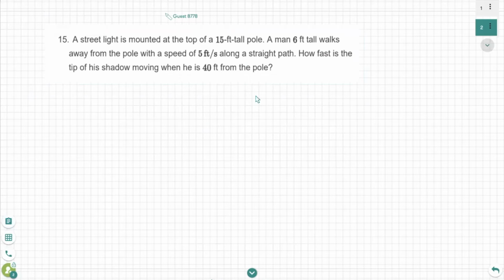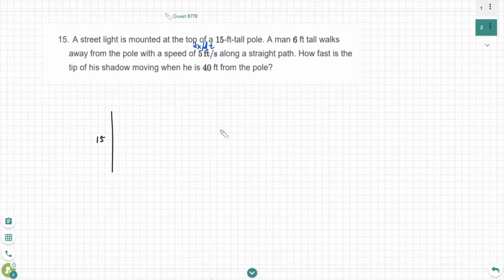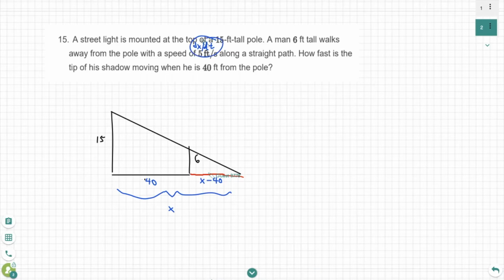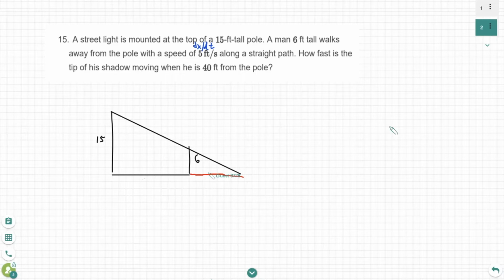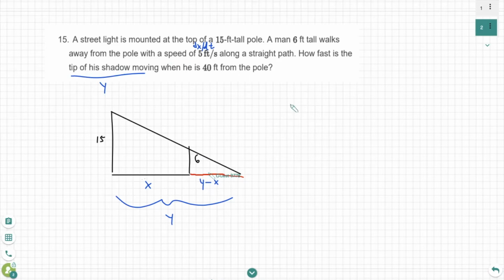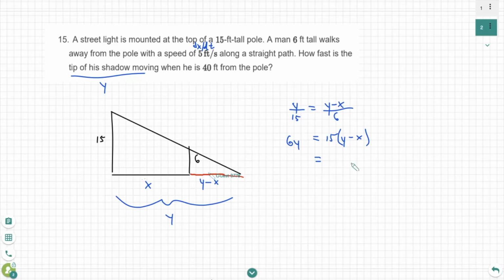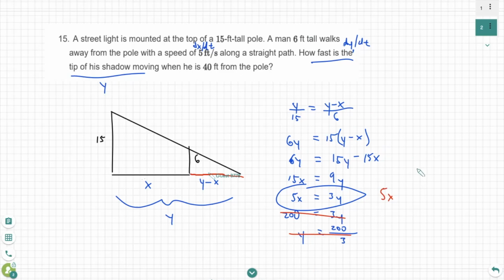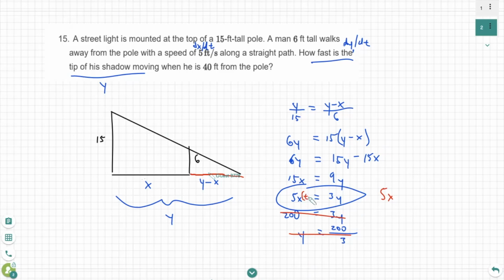Related Rates Practice 3